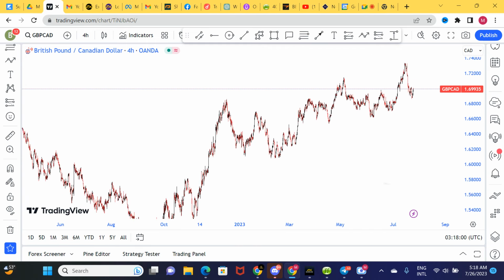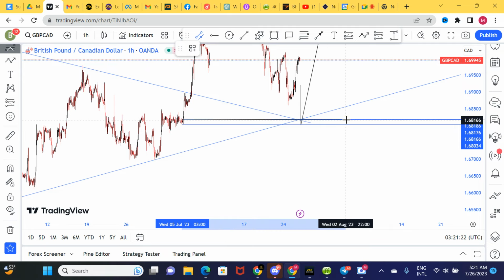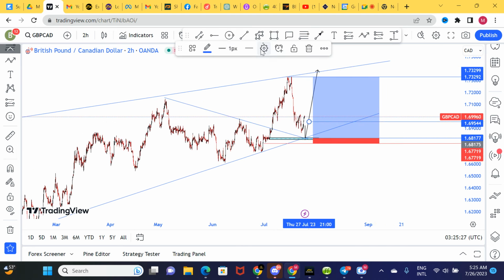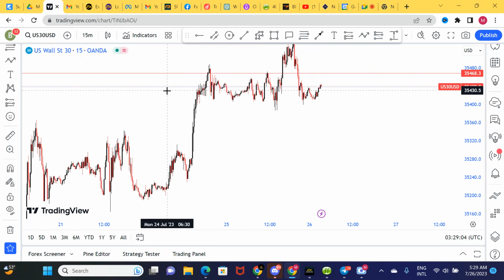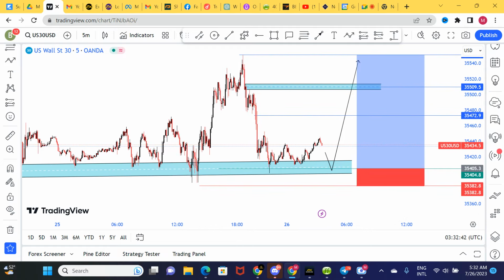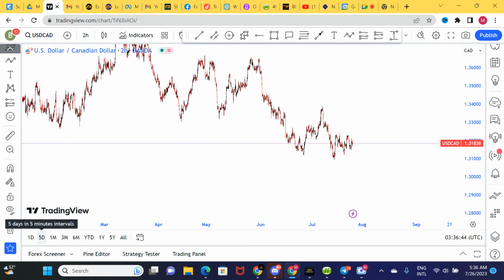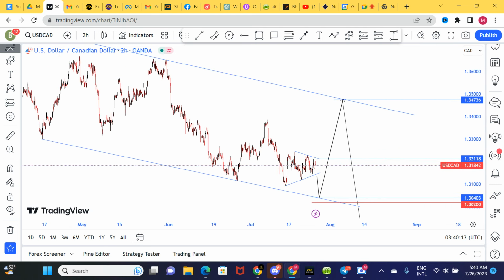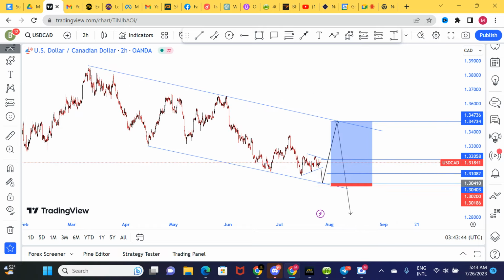ANALYSE THE MARKET WITH BLISSBILLIONDOLLAR